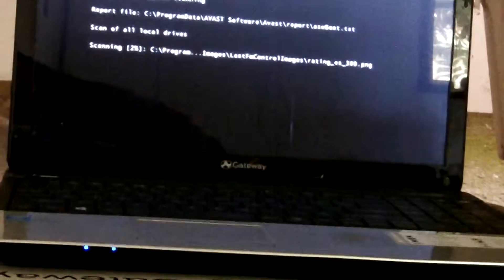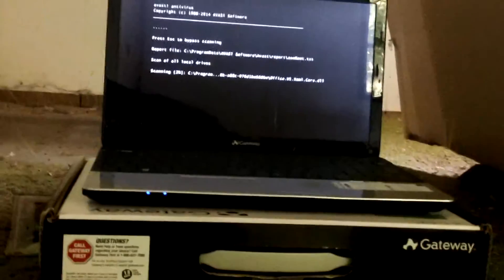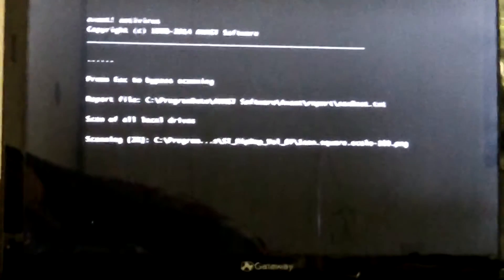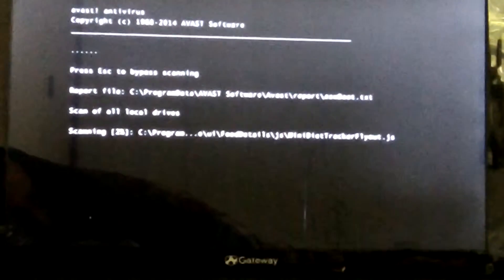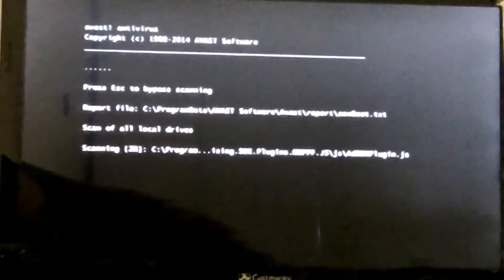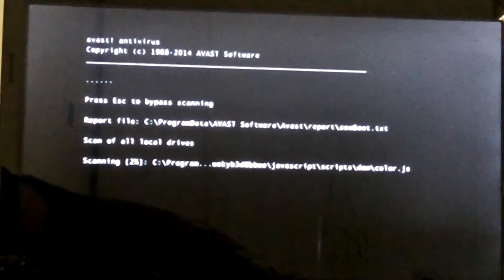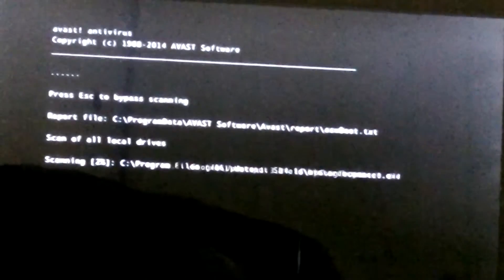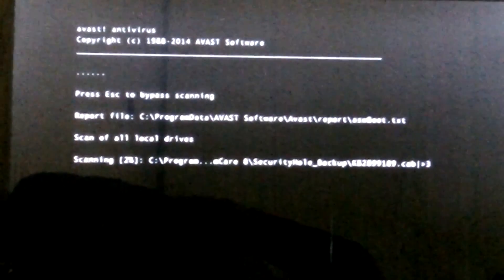BOOT SCAN .... 2 ANTI VIRUS programs ? ( no conflicts )